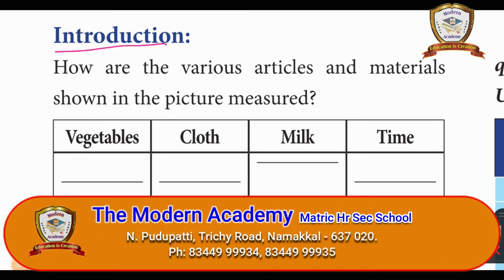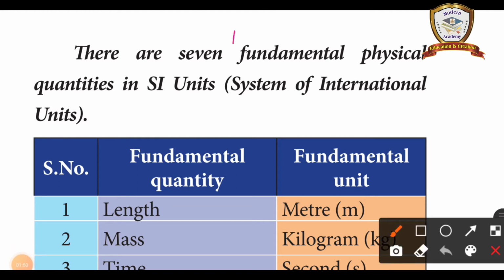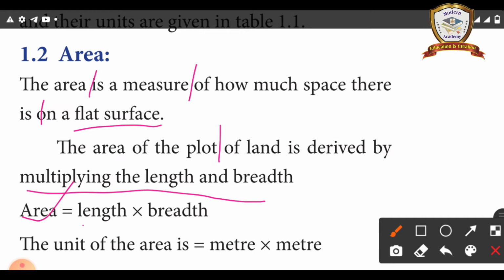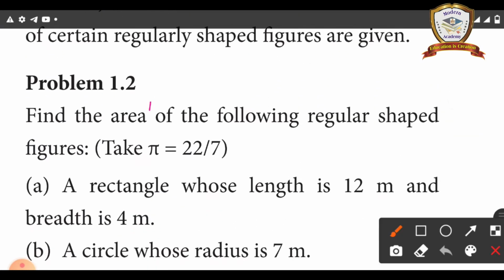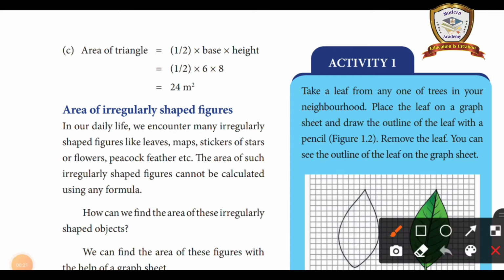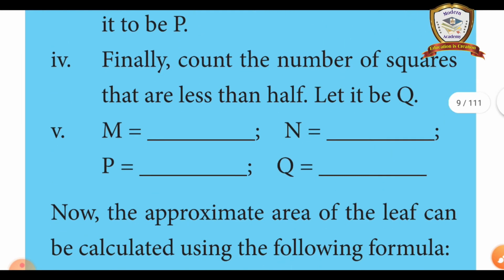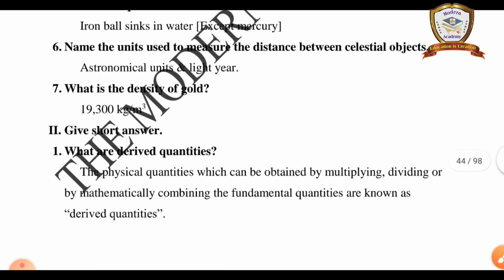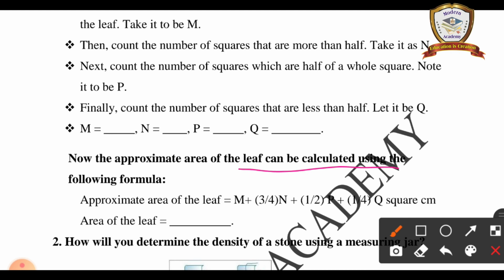07SCIV01P02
07SCIV01P02
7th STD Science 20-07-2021